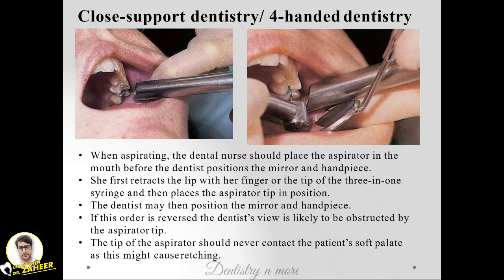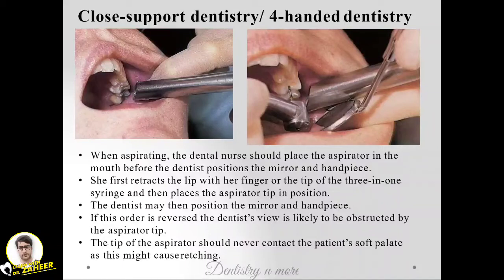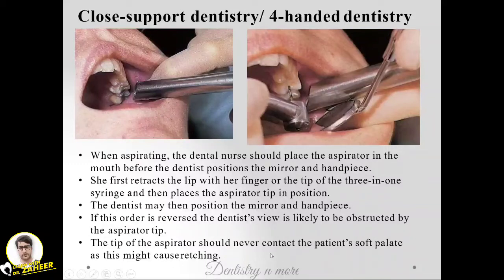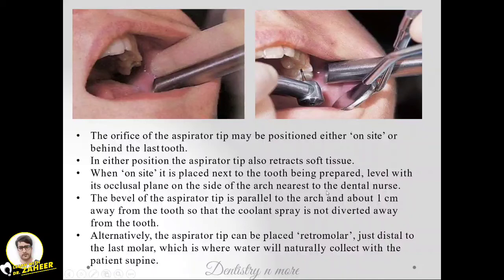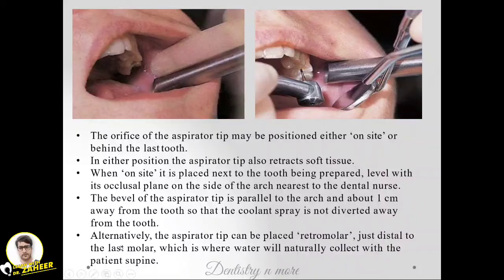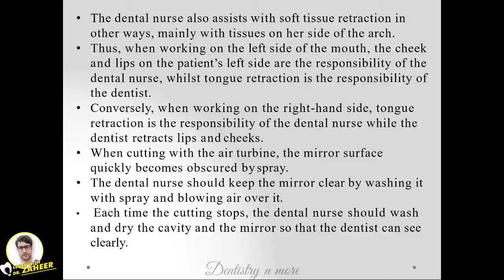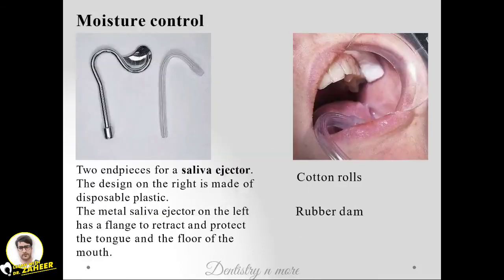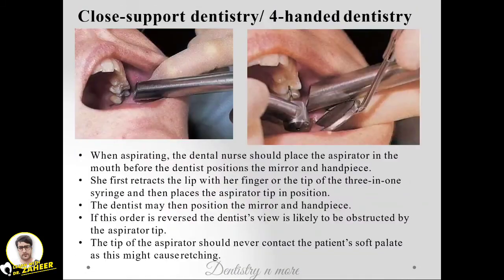4 HANDED DENTISTRY || CLOSE SUPPORTED DENTISTRY || ROLE OF DENTAL ASSISTANT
Four-handed dentistry is a team concept where highly skilled individuals work together in an ergonomically designed environment to improve productivity of the dental team, improve the quality of care for dental patients while protecting the physical well-being of the operating team.

2)Oral medicine & Radilology

3)Oral pathology

4)Pedodontics

5)Orthodontics

6)Public health dentistry

7)Conservative dentistry

8)Endodontics

9)Prosthodontics

11)Periodontics